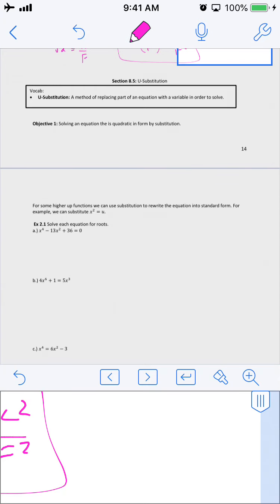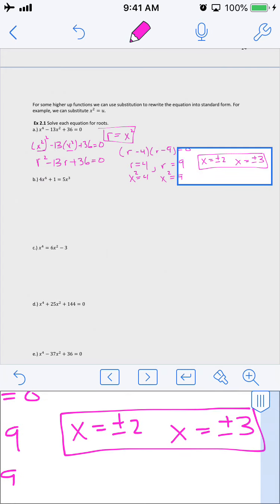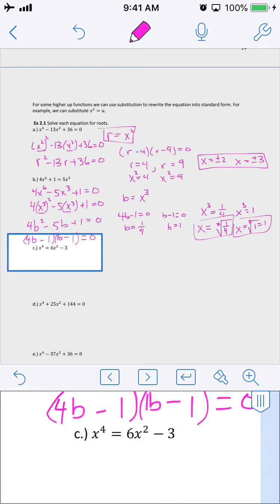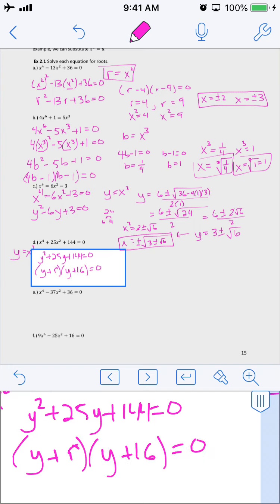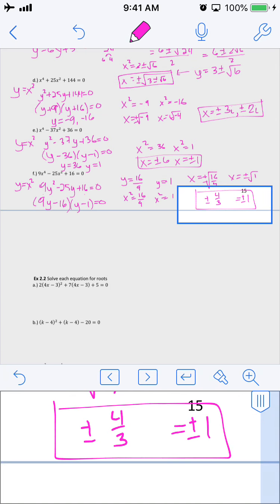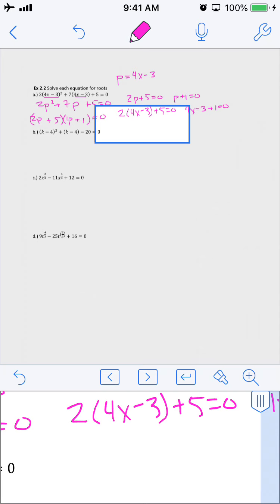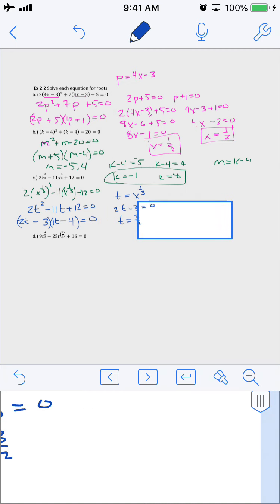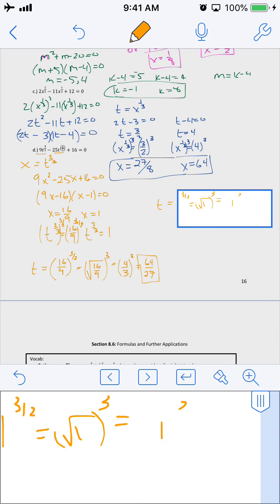CP Section 8 5 Notes b